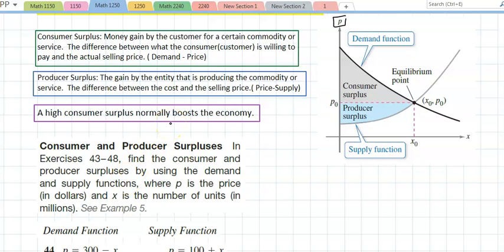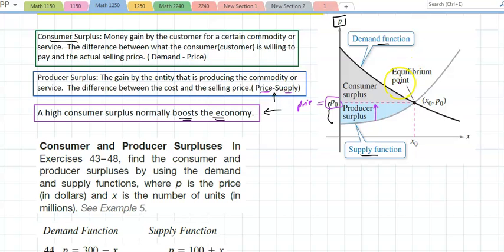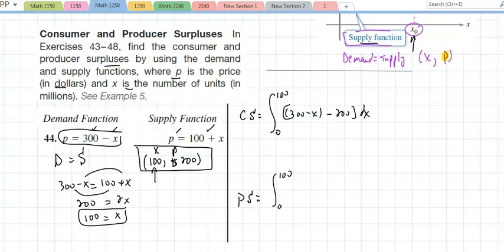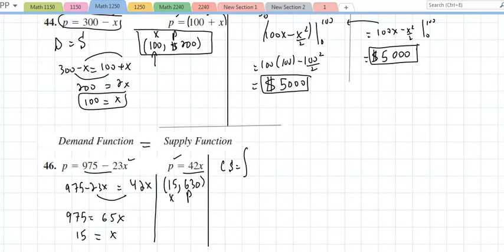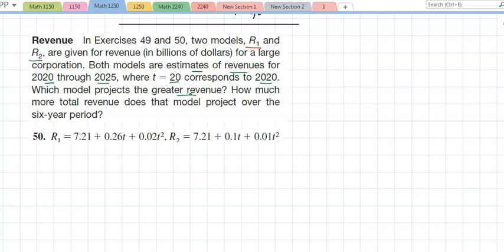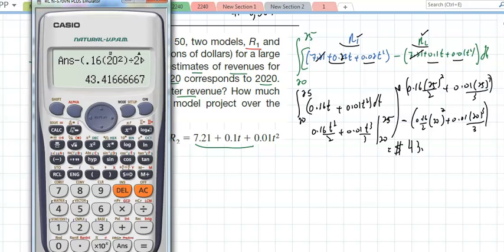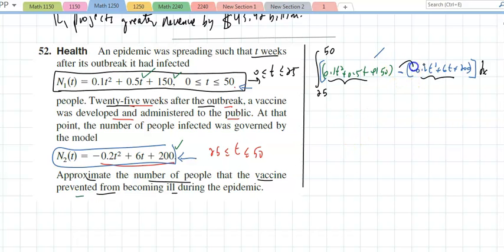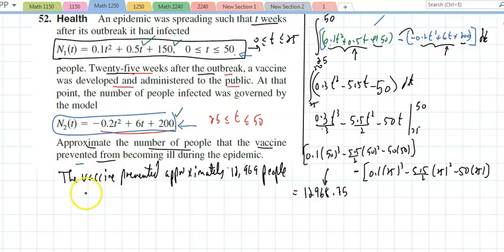Math 1250 Section 5.5(2) The Area of a Region bounded by Two Graphs